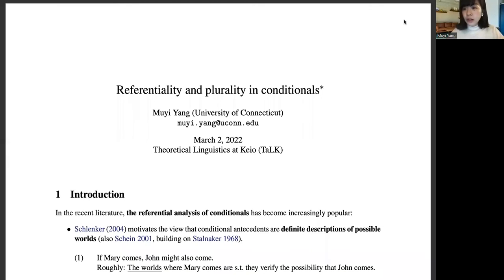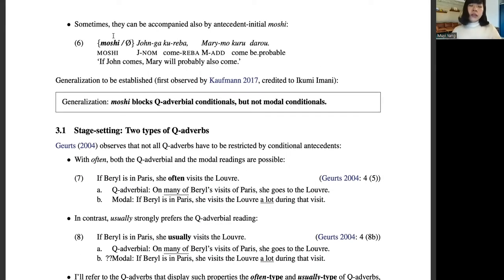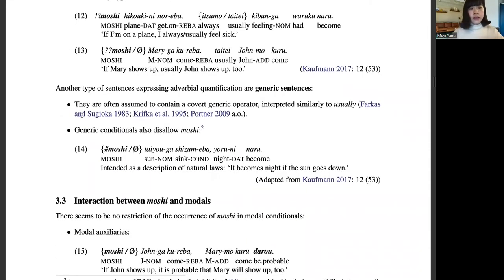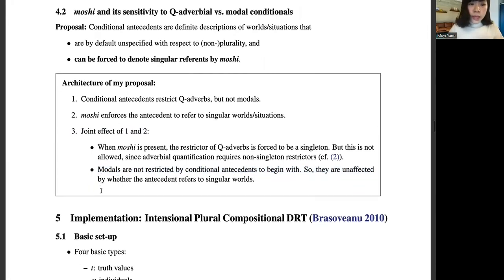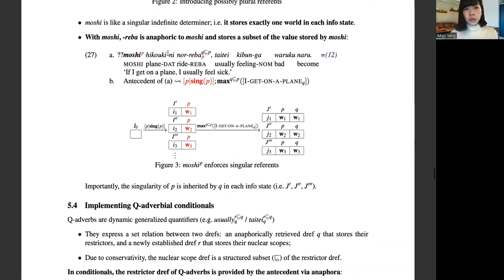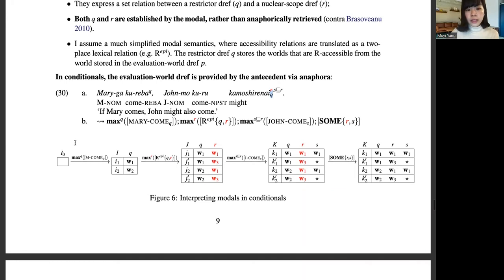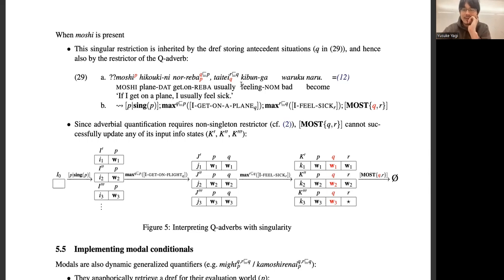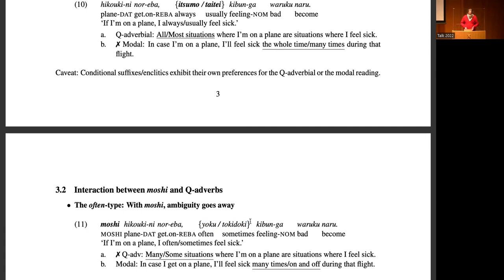Muyi Yang "Referentiality and plurality in conditionals"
10:00-11:00 Muyi Yang "Referentiality and plurality in conditionals"
Mar. 3 (the second day), TaLK 2022, Keio University